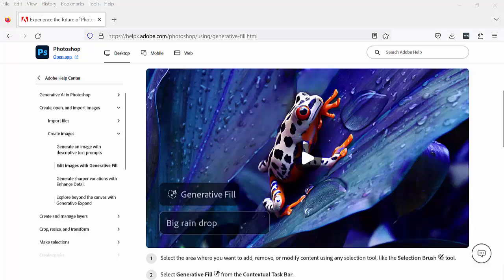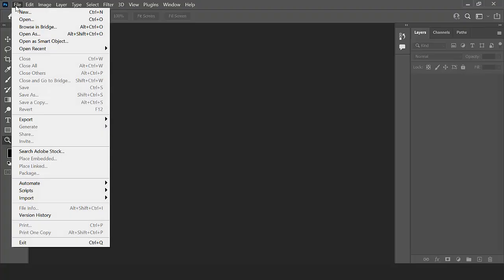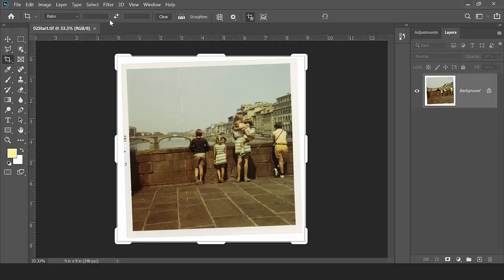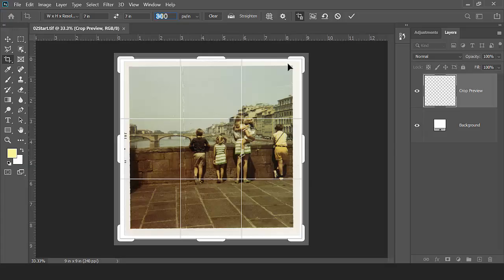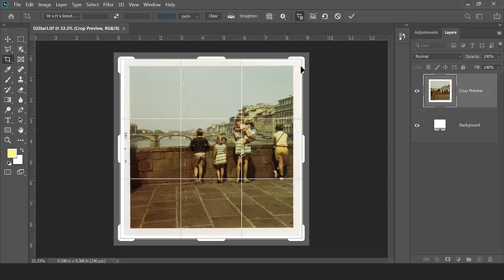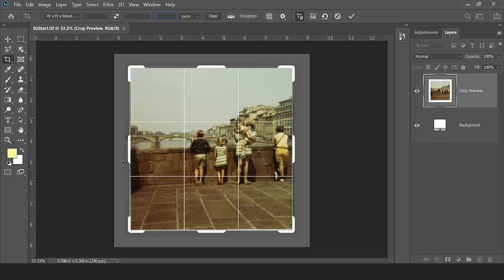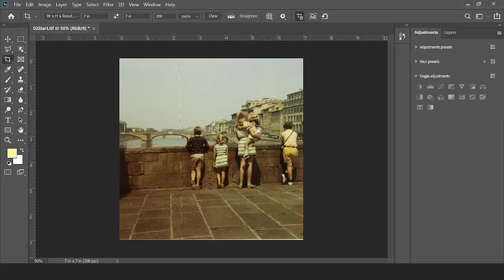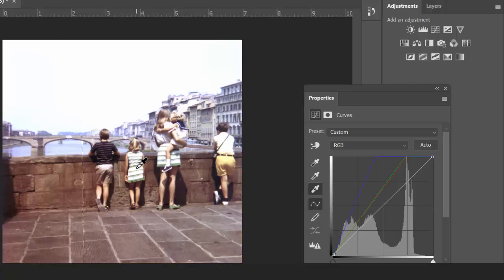Creative Assignment 02: Cropping, Straightening, Tonal Corrections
This video supports a creative learning assignment where you’ll learn how to perform basic photo corrections in Adobe Photoshop using the workflow introduced in Photoshop Classroom in a Book – Lesson 2. The tutorial focuses on evaluating an image, straightening and cropping to a specific size, and applying global tonal and color corrections using adjustment layers.

00:25 – Navigating the Photoshop Home screen and opening the image file
01:05 – Using the Crop tool and setting width, height, and resolution
01:45 – Straightening the image with the Straighten tool
02:30 – Cropping the image and discussing lost image information
03:10 – Creating a Curves adjustment layer and setting the white point
04:05 – Adding a Levels adjustment layer and adjusting tonal values
05:00 – Reviewing adjustment layers and next steps for the assignment